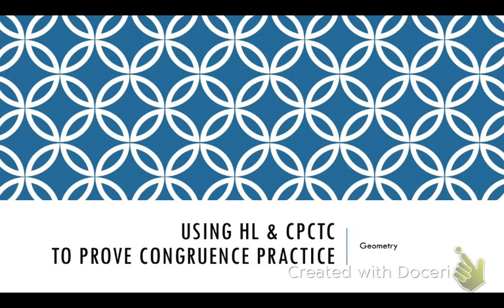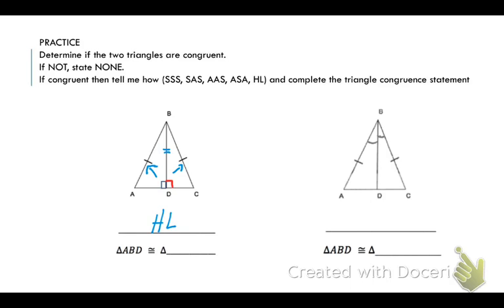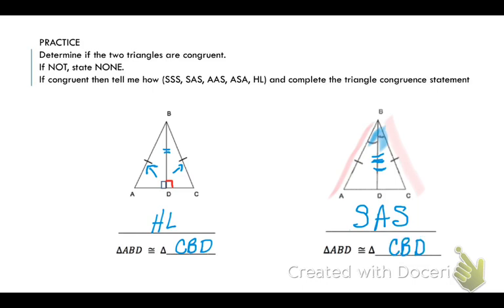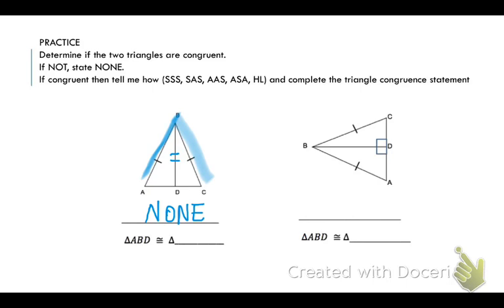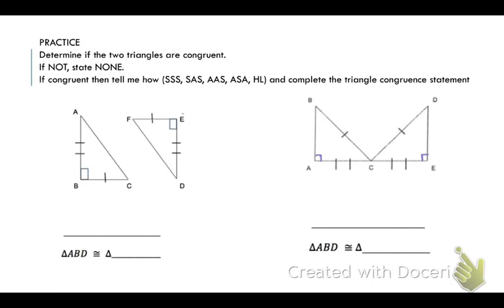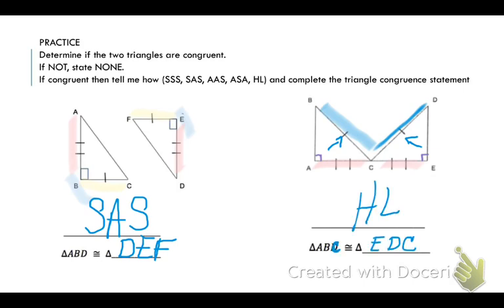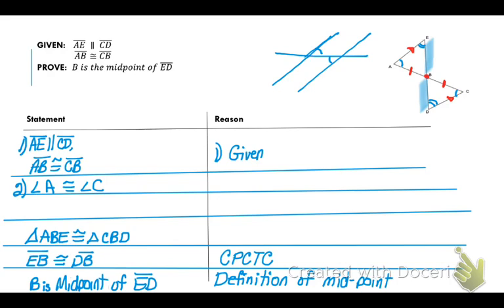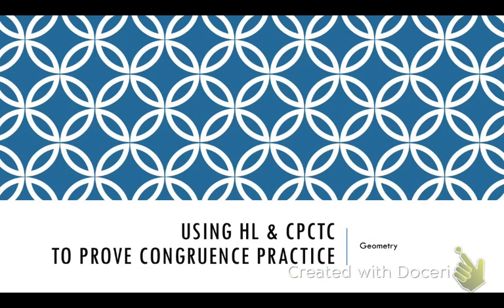GEO C22 HL & CPCTC Practice